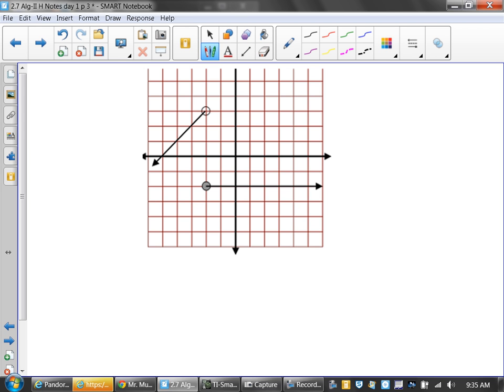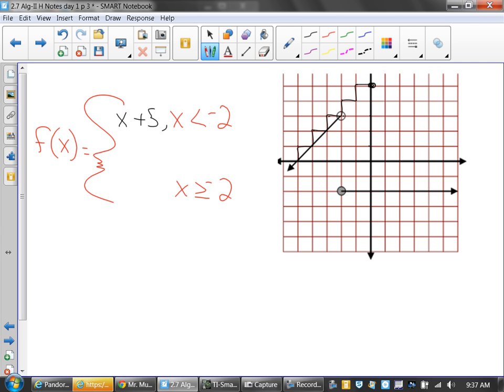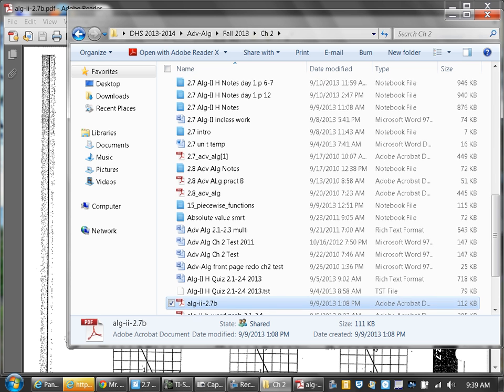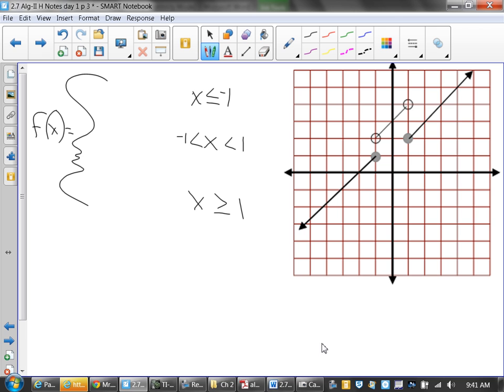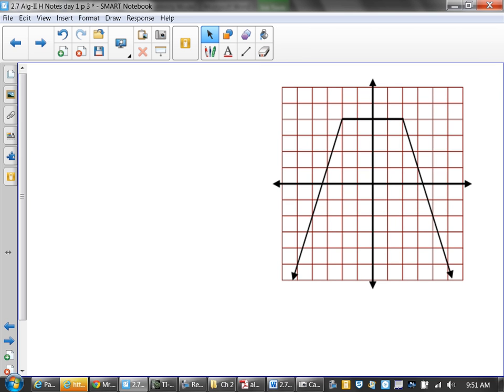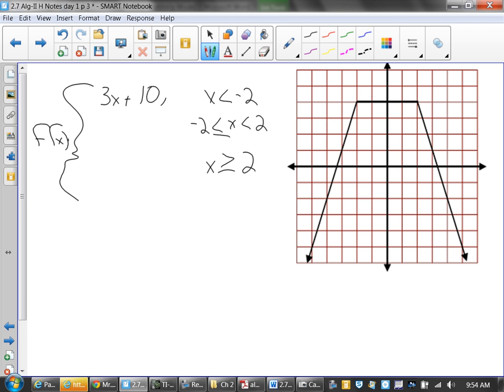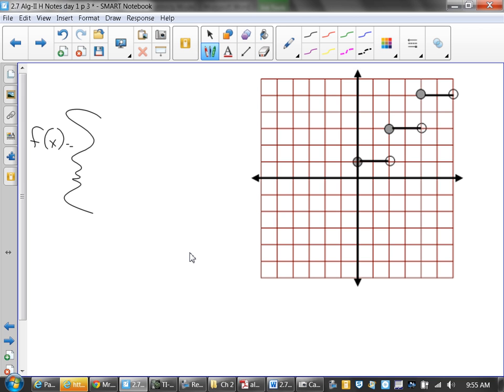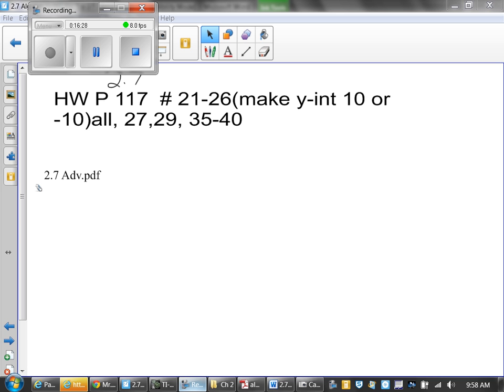September11 2 7 day 2 p3